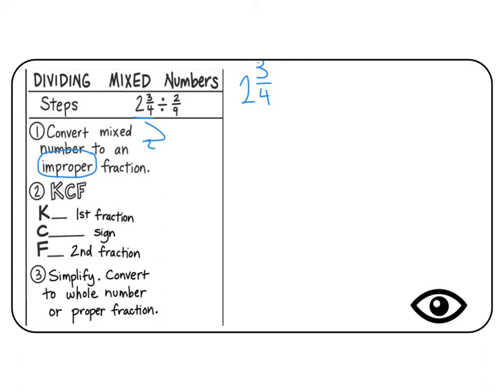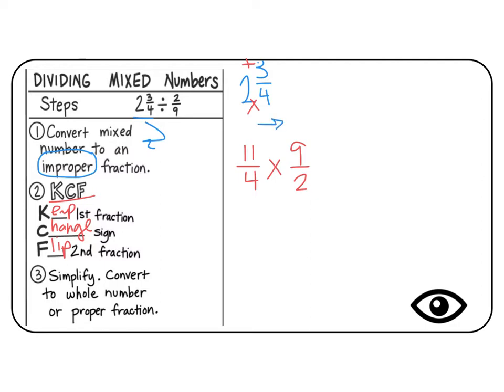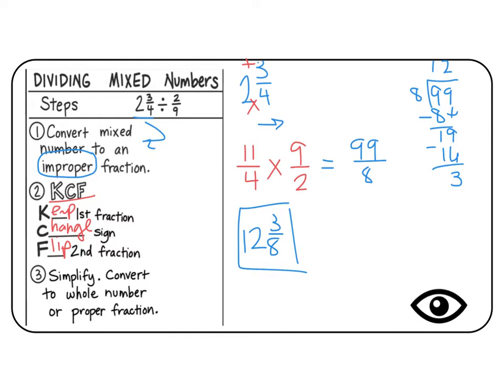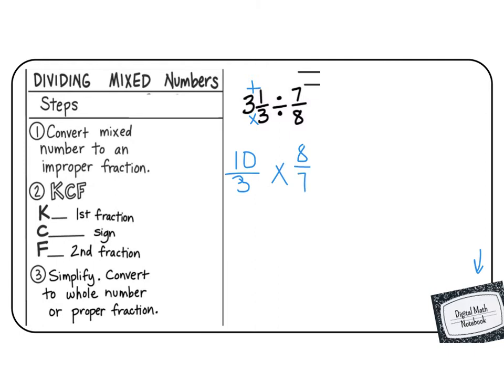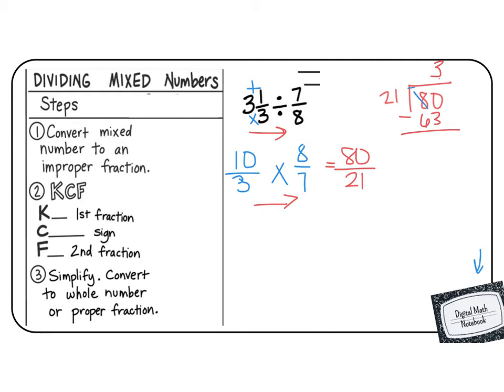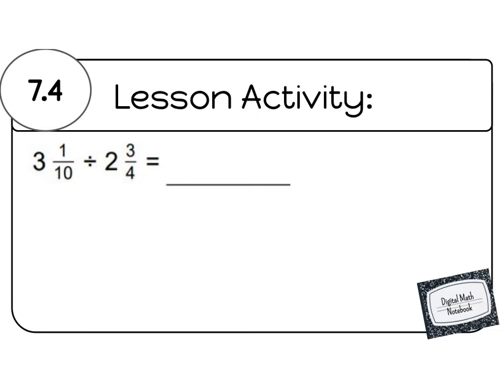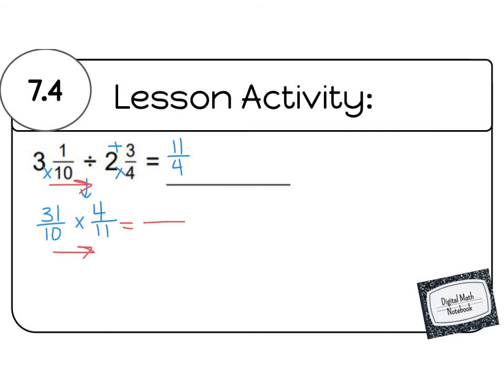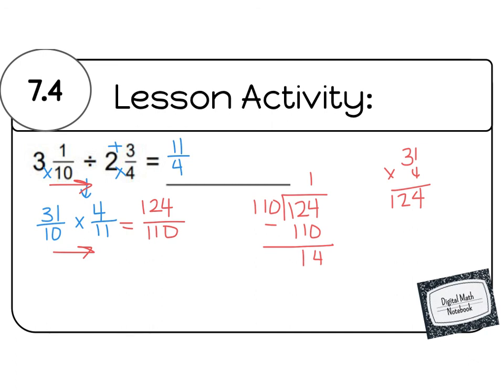Lesson 7.4 Dividing Mixed Numbers